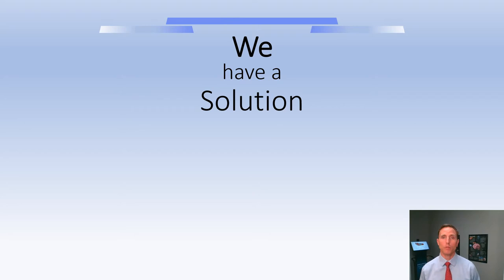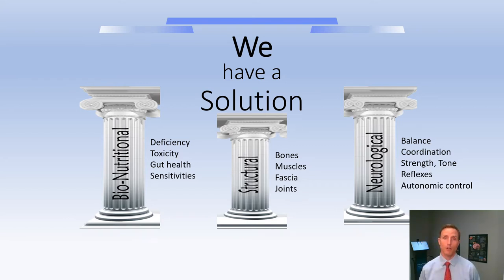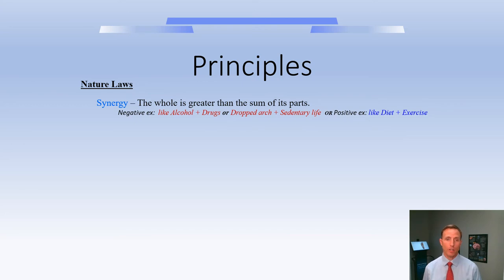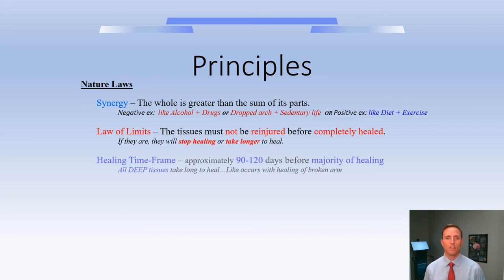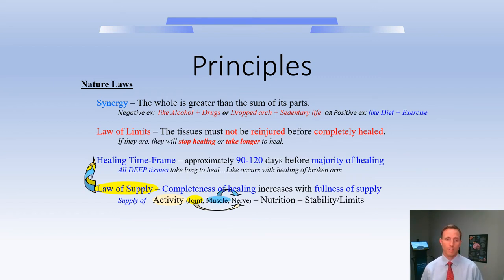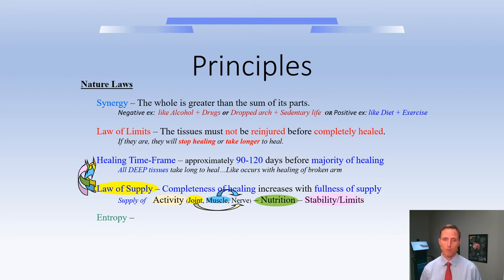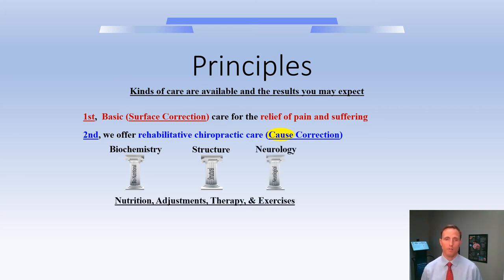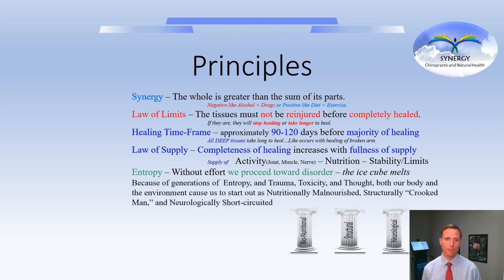Treatment Plans An introduction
Dr. Hobbs is a chiropractor with a board certification in Neurology (DACNB) and an certification in Functional Medicine (CFMP).